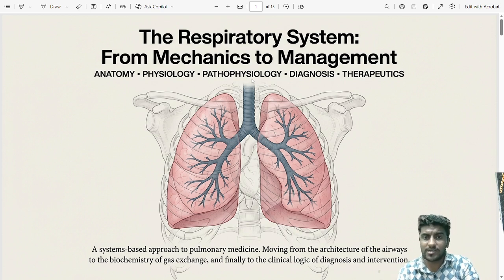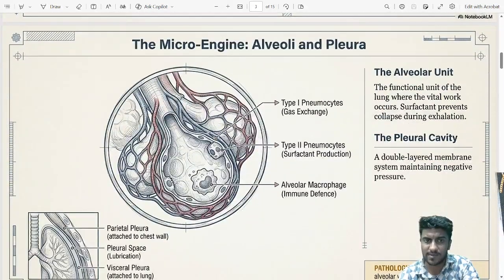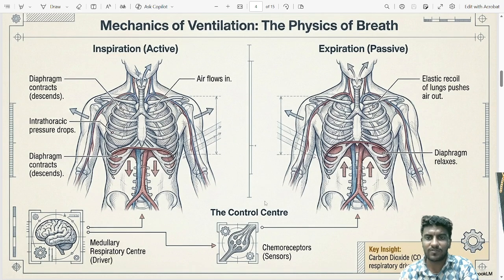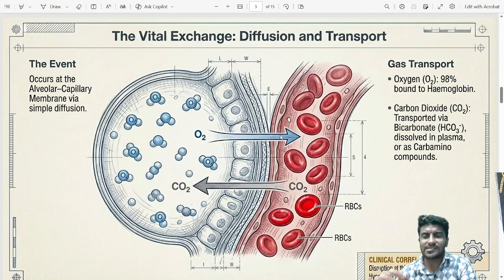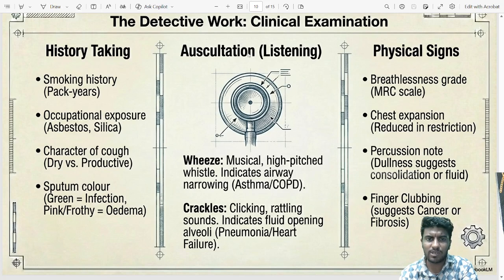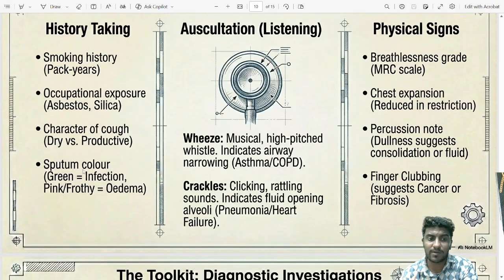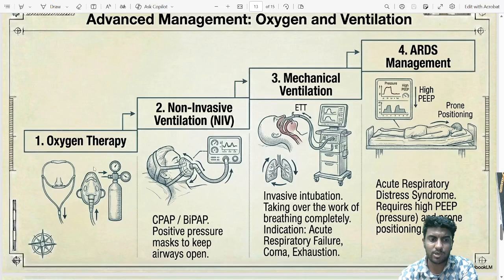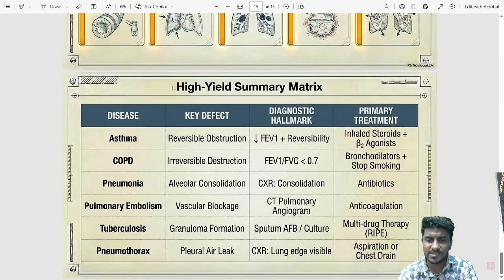Respiratory System Made Easy | Anatomy, Diseases, Diagnosis, Pathophysiology & Therapeutics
🔴 A to Z Pulmonary / Respiratory System – Complete Conceptual Mastery

In this A to Z complete video on the Pulmonary (Respiratory) System, you will get a clear, exam-oriented and clinical understanding of the respiratory system covering Anatomy, Physiology, Pathophysiology, Diagnosis, and Therapeutics in one place.

This video is specially designed for Pharmacy, Medical, Nursing, GPAT, NIPER, Drug Inspector, AIIMS, and competitive exam aspirants, as well as anyone who wants a strong conceptual foundation of the respiratory system.

Upper & Lower respiratory tract

Lungs, alveoli, bronchi, pleura

Blood supply & innervation

🔹 Physiology of Respiration

Gas exchange & transport of oxygen

🔹 Pathophysiology

Asthma

COPD

Pneumonia

Tuberculosis

Pulmonary edema

Respiratory failure

🔹 Diagnosis of Respiratory Disorders

Pulmonary function tests (PFT)

Spirometry

ABG analysis

Chest X-ray & CT scan

Clinical signs & symptoms

🔹 Therapeutics & Pharmacology

Bronchodilators

Corticosteroids

Antihistamines

Anti-asthmatic drugs

Antibiotics in respiratory infections

Oxygen therapy & supportive care

✔ Pharmacy students (B.Pharm / M.Pharm)
✔ Medical & Nursing students
✔ GPAT, NIPER, AIIMS, Drug Inspector aspirants
✔ Pharmacology & Physiology learners
✔ Anyone preparing for competitive exams or concept revision

✅ A to Z coverage in simple & exam-oriented language
✅ Concept clarity + clinical correlation
✅ Highly useful for MCQs, viva, and interviews
✅ Perfect for revision + first-time learner